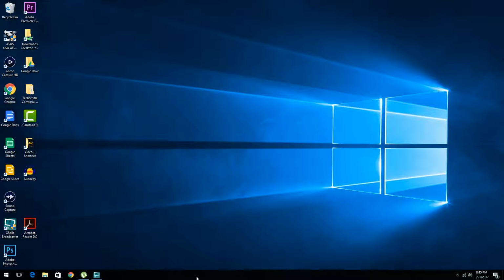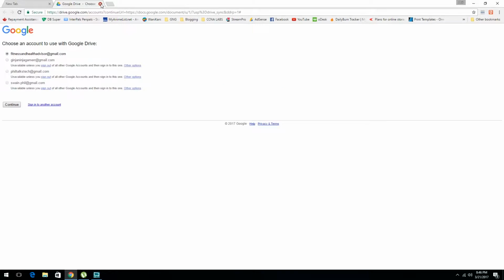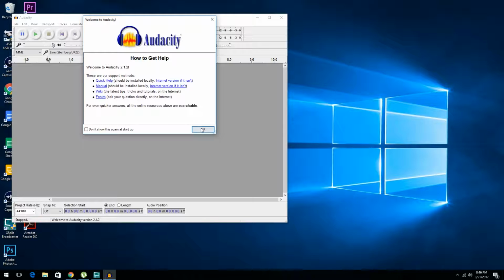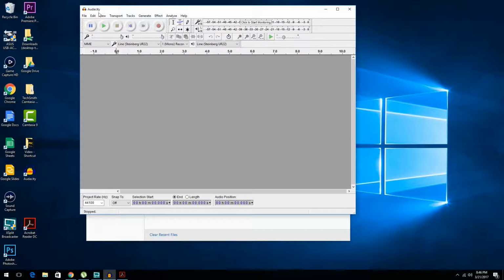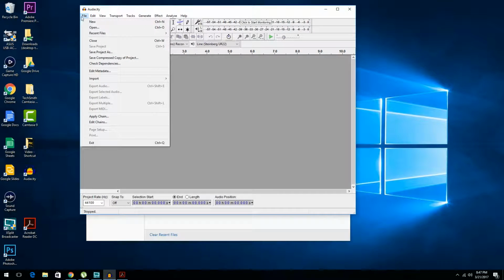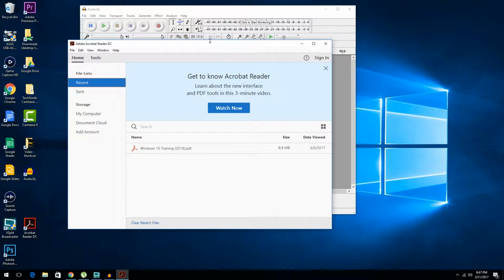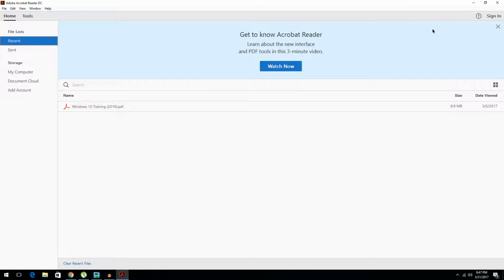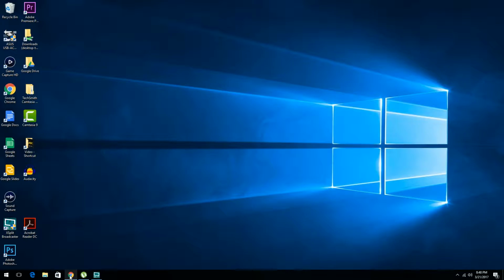Episode 1 - Basic Navigation - PhilTalksTech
Episode 1 focuses on basic navigation of the desktop of Windows 10.